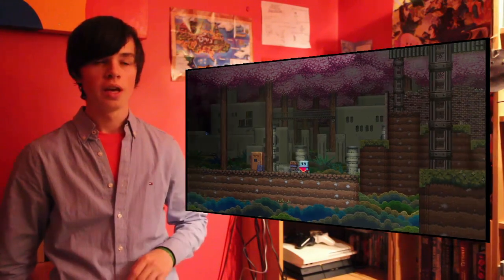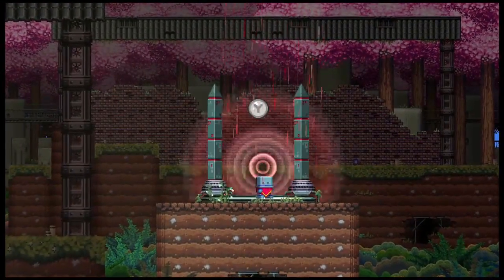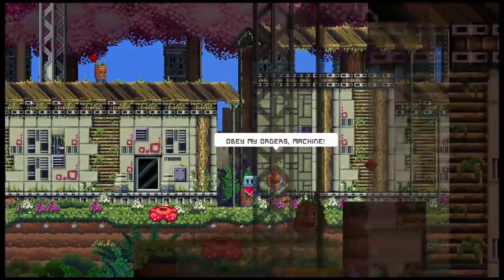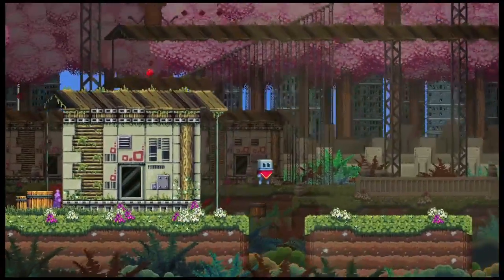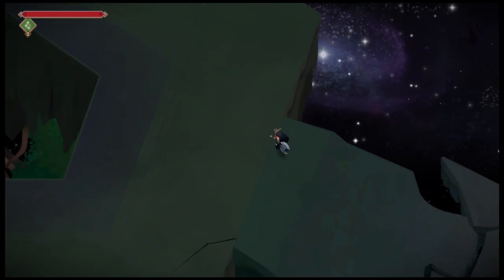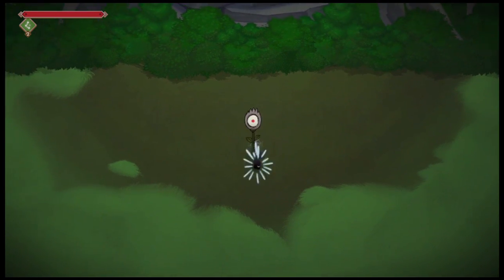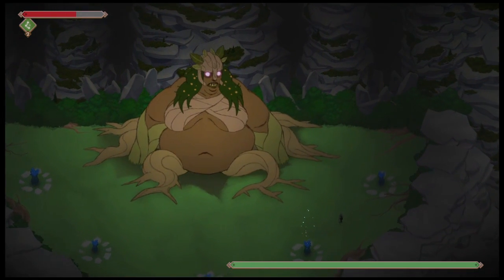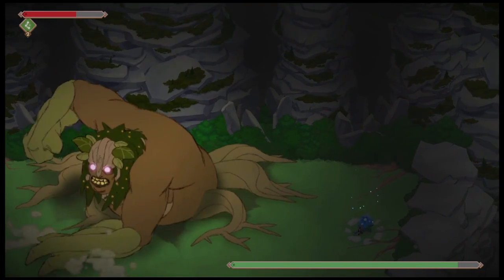Wii U Weekly: recorded 09/10/2016 (Poncho and Jotun)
Hi guys don't forget to tell me what you thought of this video and the new into! in the comments bellow.